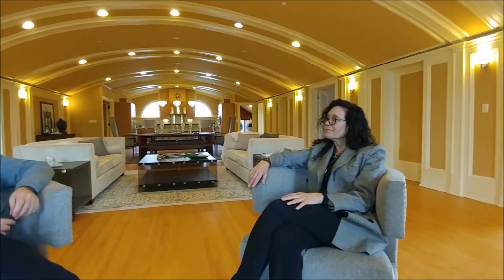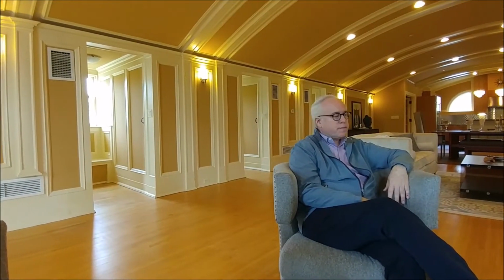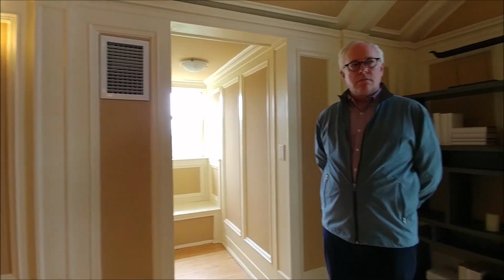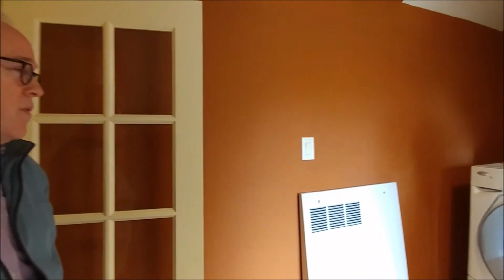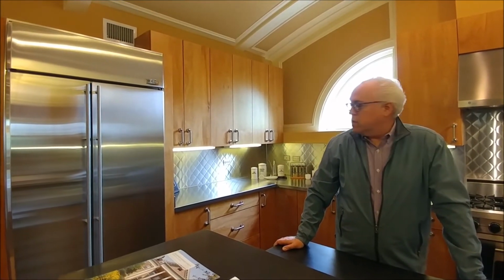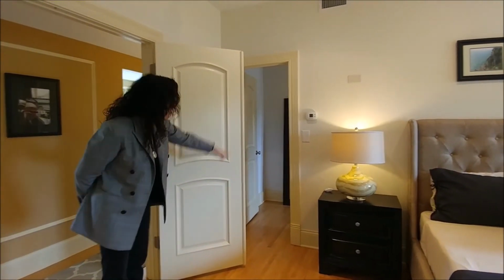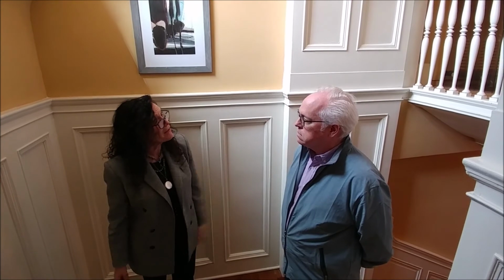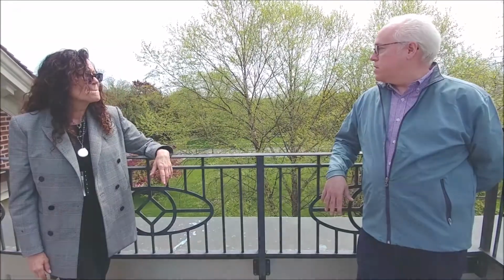Former Mansion Turned into Residential Condo Building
Check out this stunning property in Evanston IL. This former mansion is now turned into multiple residential condo units and Unit 4 is the former ballroom. See how this property has transformed and more!